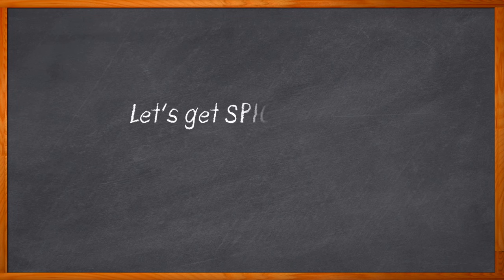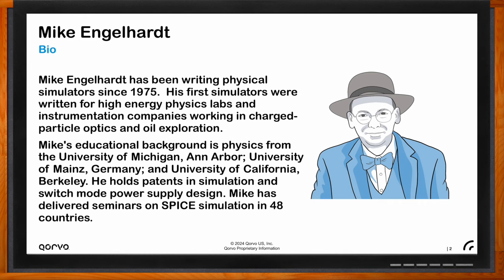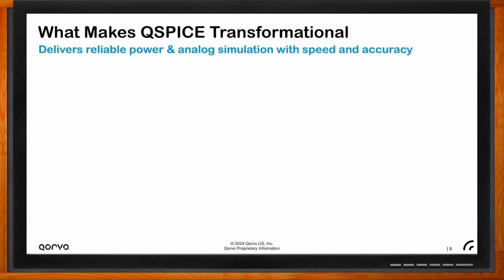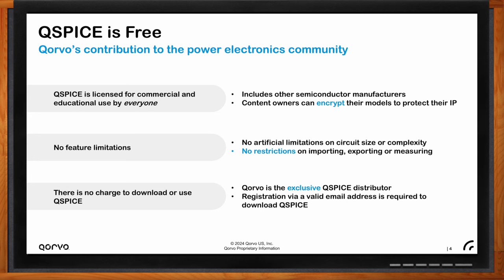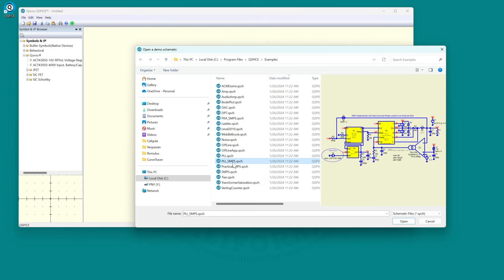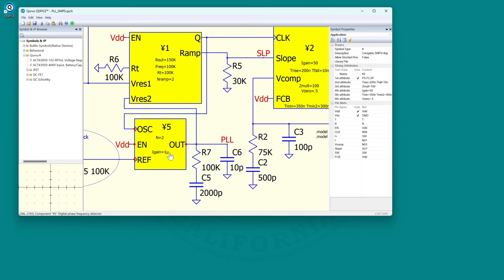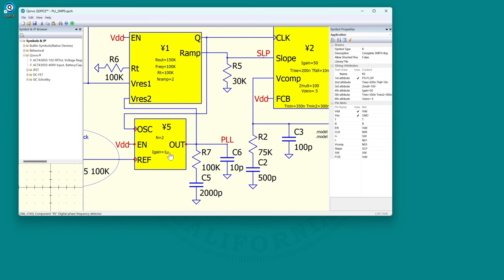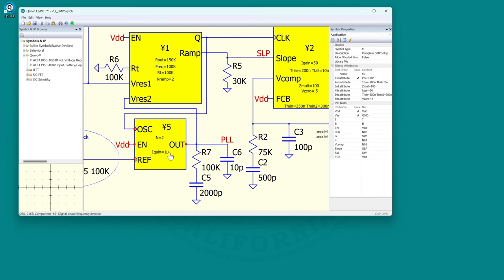Introducing QSPICE™ Analog & Mixed-Signal Simulator -- Qorvo and Mouser Electronics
March 5, 2024 -- In this episode of Chalk Talk, Amelia Dalton and Mike Engelhardt from Qorvo investigate the benefits of QSPICE™ -  Qorvo’s Analog & Mixed-Signal Simulator. They also explore how you can get started using this simulator, the supporting assets available for QSPICE, and why this free analog and mixed-signal simulator is a transformational tool for power designers.